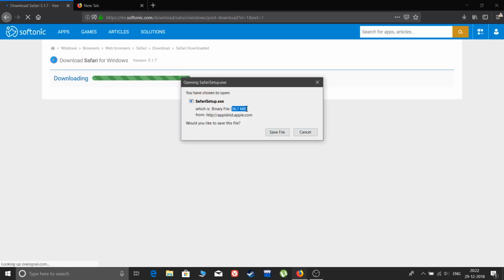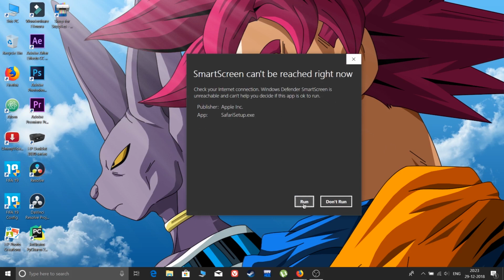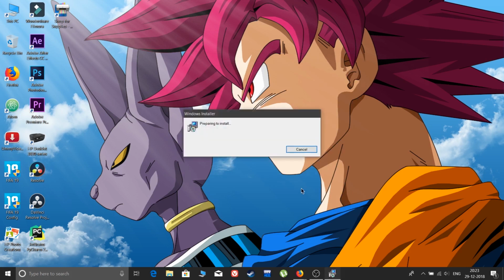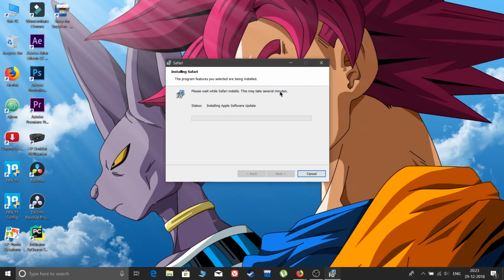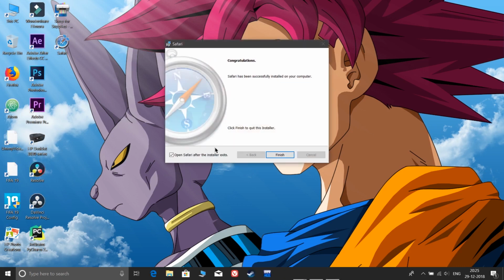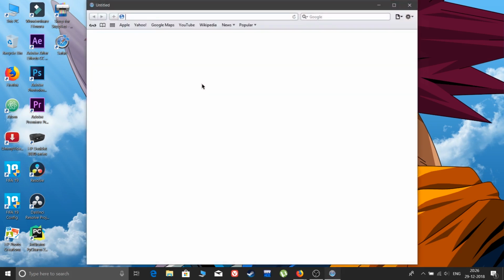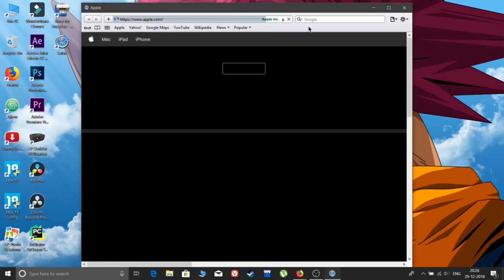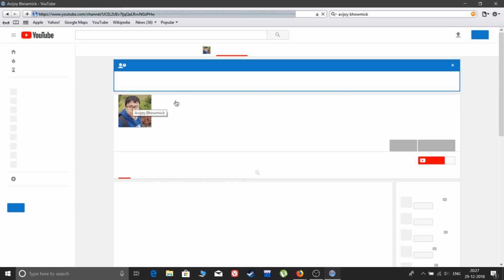How To Download And Install apple Safari Browser For Windows (2019)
In this video I have shown how to download and install Apple Safari Web Browser onto your windows pc!